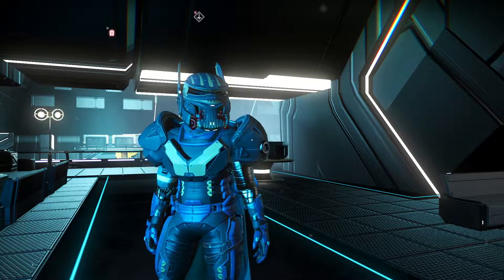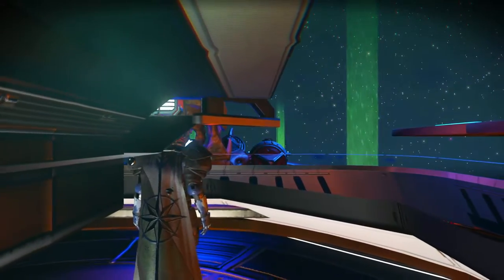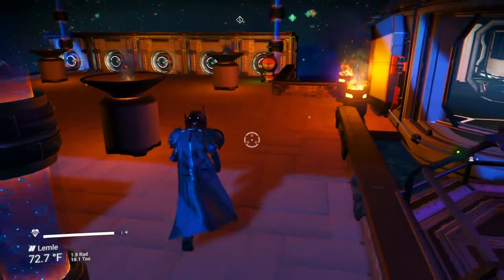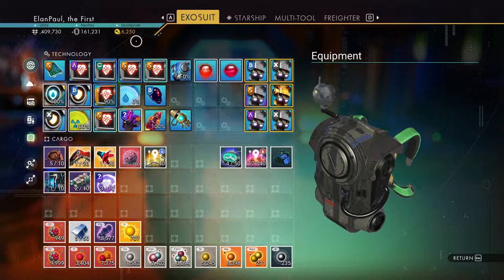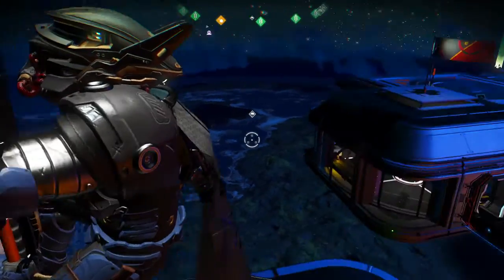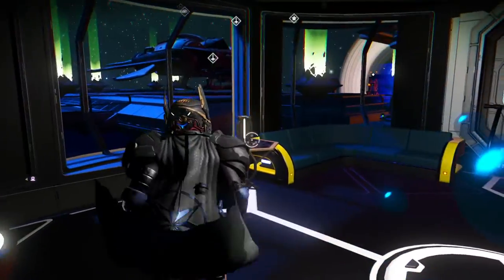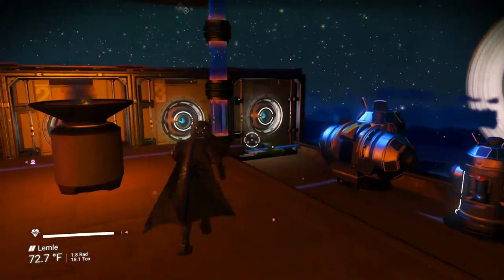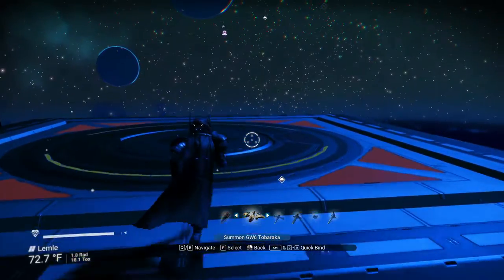No Man's Sky- Sky Base Update #2!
Hello everyone! Just a really quick video showing the updates to my Sky Base in my main save. Enjoy!
The video ended abruptly about 5 to 8 seconds earlier as I started to say "here is where I am going to end the video".  Then OBS locked up. The recording was saved, and since my family was starting to wake up and walk into the room (I swear no one inherited my sneaky ninja skills...) I decided to keep it and post it.  So please excuse the very fast ending... LOL!